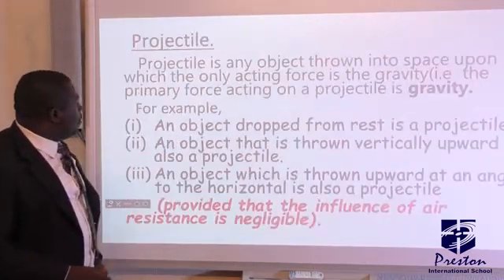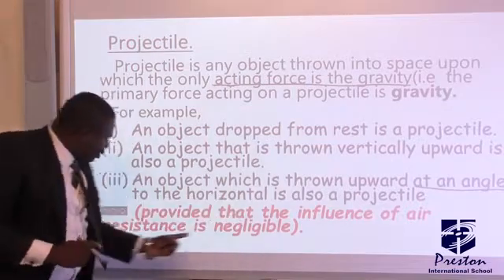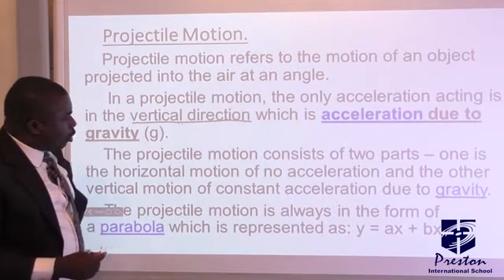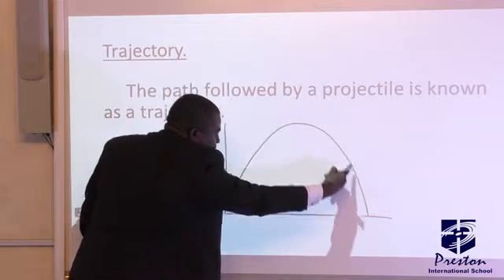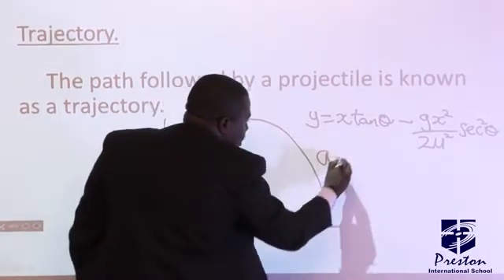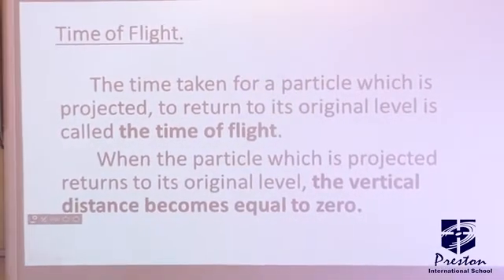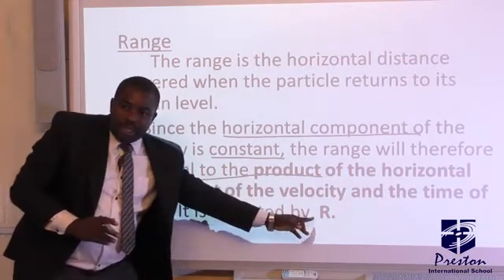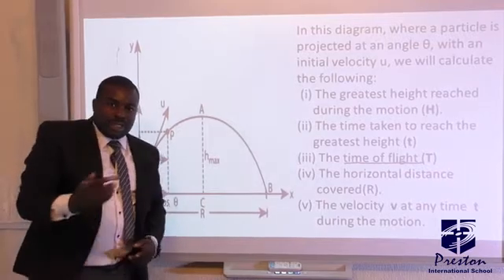Forces & Motion (Projectile Motion) - SSS3 Further Maths